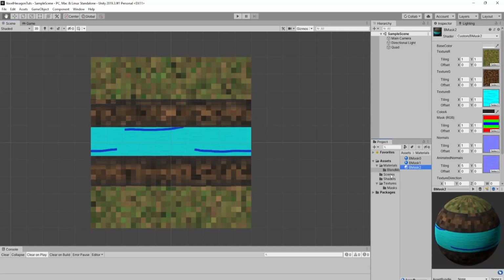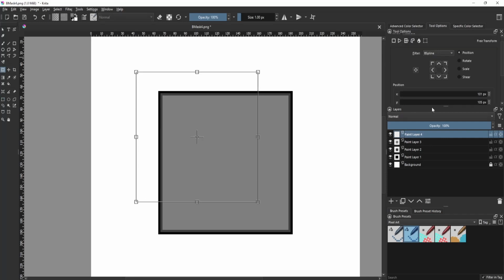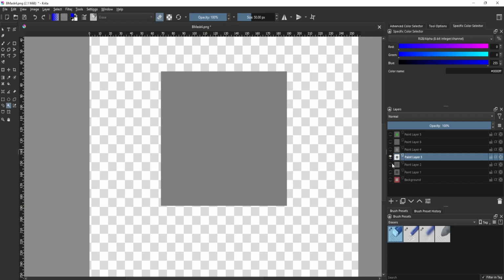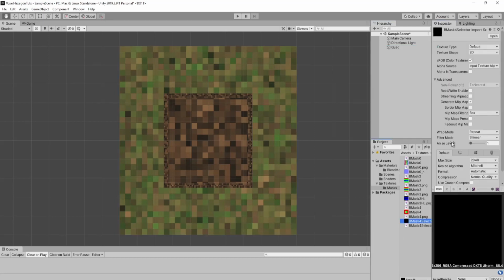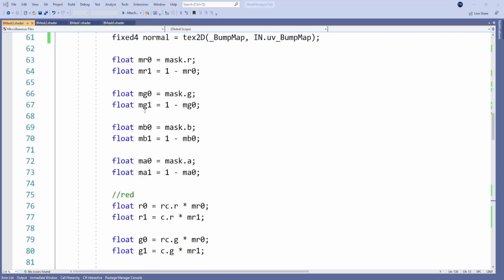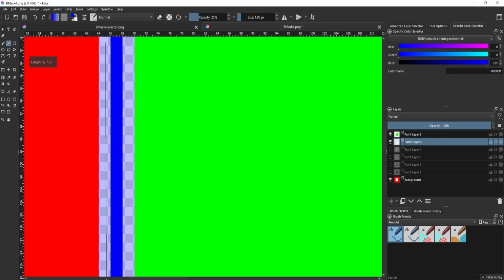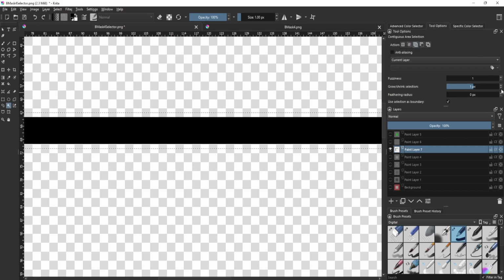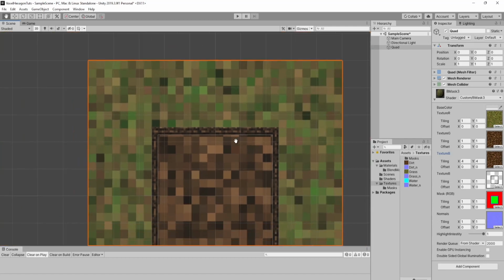BlendMask3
The third blend mask example